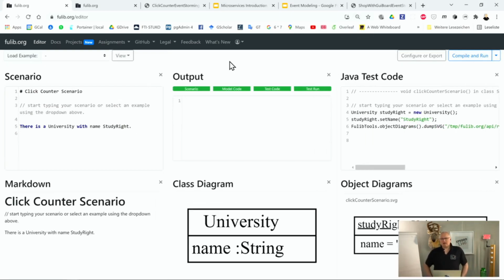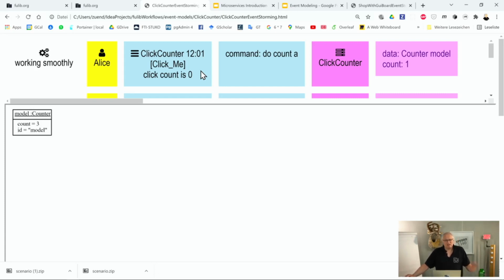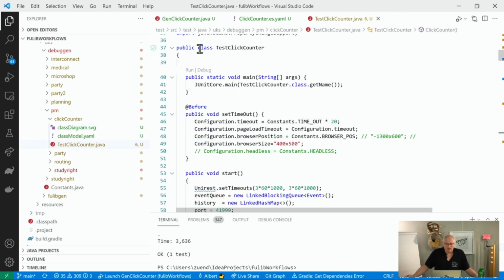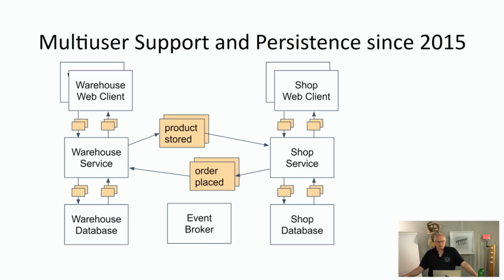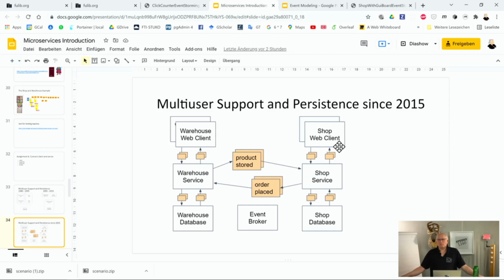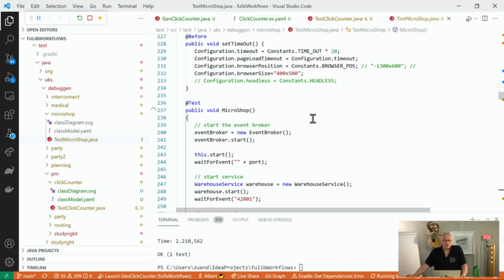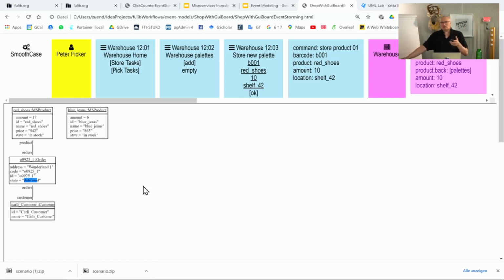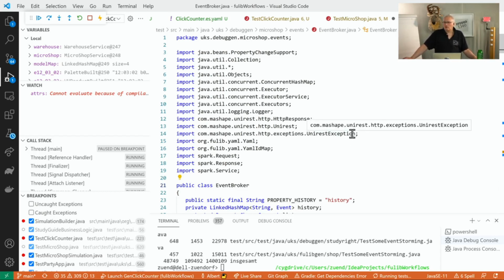Fulib 4 Tartu